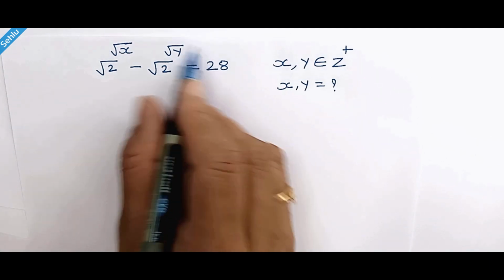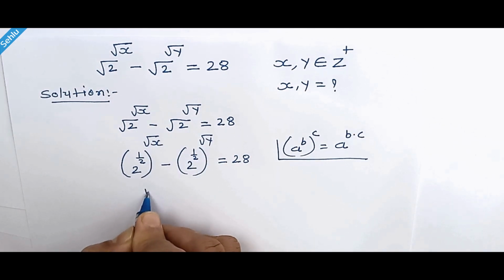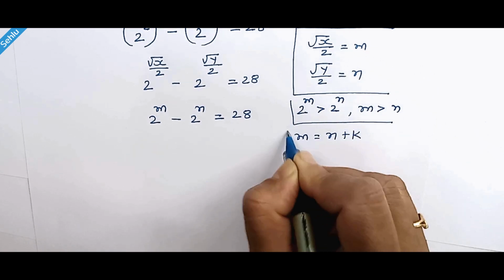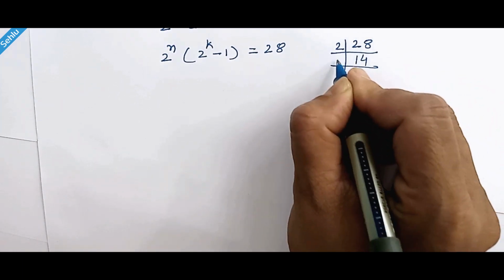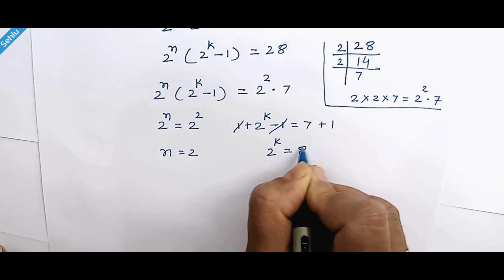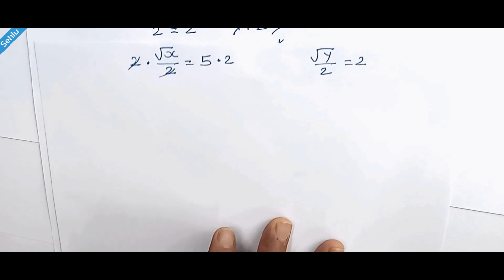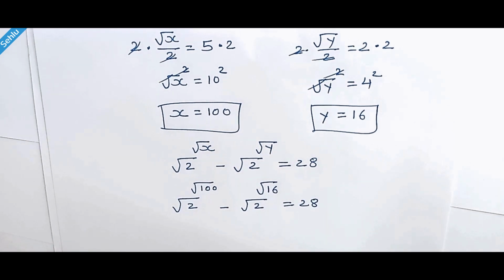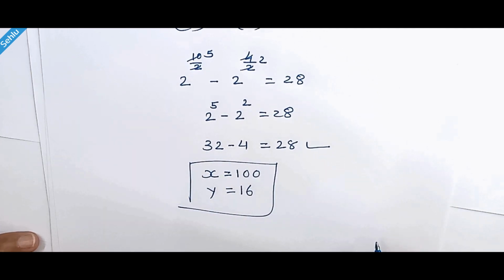Learn How to Solve This Challenging Math Problem | find both the variables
Question is, √2^(√x)-√2^(√y)=28, Here x and y are Z+, find the values of x and y.

A Math Olympiad Prep question.